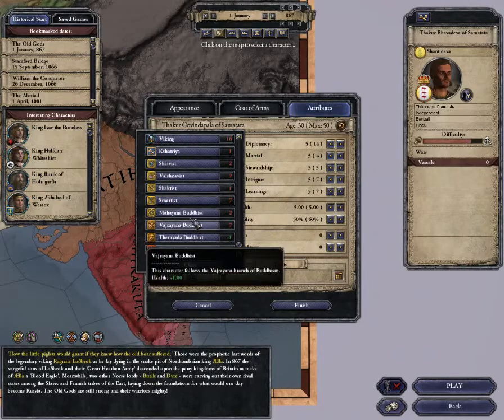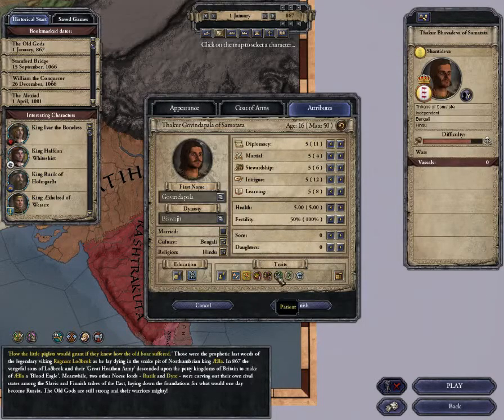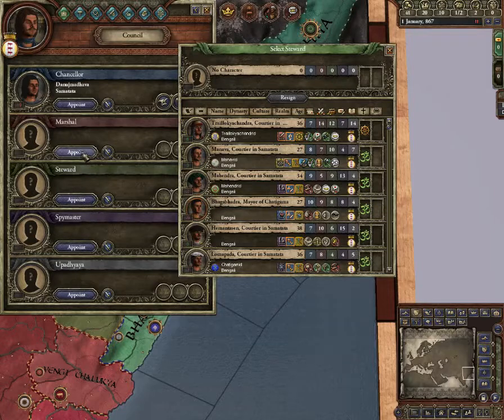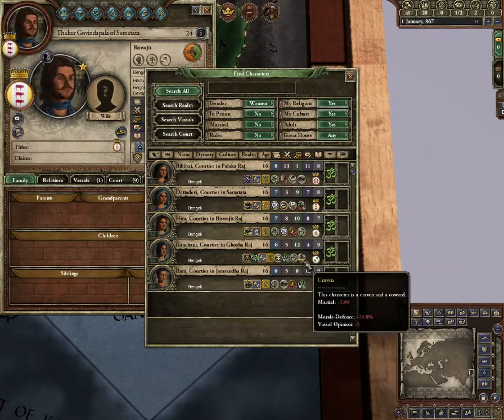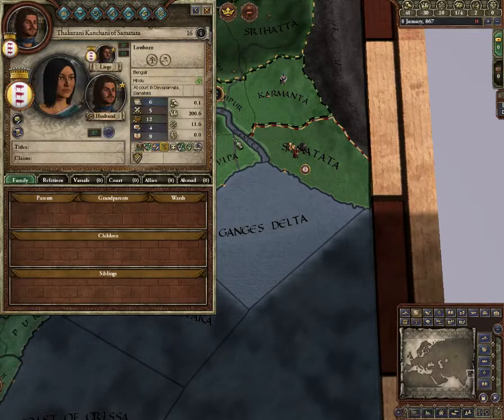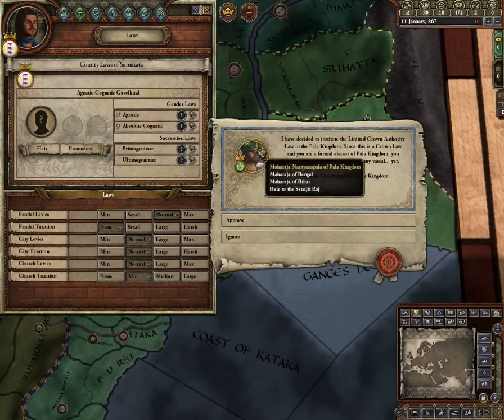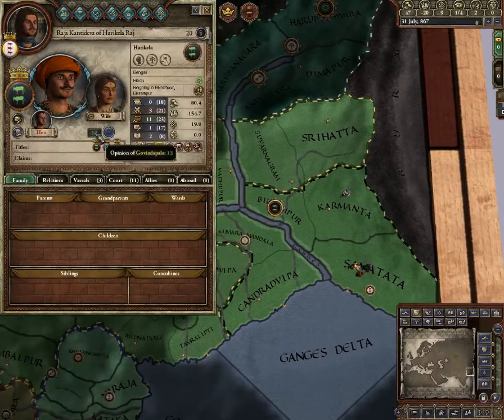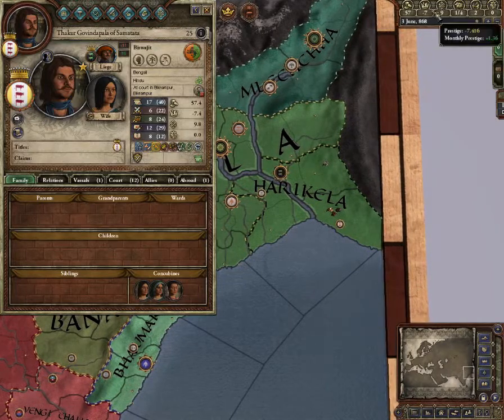Let's Play: Crusader Kings II Rajas of India, Bengal Empire, Episode 1: Humble Beginnings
The mightiest of empires have to start somewhere...

Since Crusader Kings II was released Paradox Development Studio has been expanding the game with various new content of various size, but nothing before has added as much new land to the map as Rajas of India. Join me as I explore(conquer) India from a humble start, with ambitions to the west for later on...

I'm the Petbazooka, and my goal with this channel is to provide daily gaming content in the form of Let's Plays, and maybe some reviews every now and then. Thanks for watching, I hope you enjoyed, or will enjoy, the video, and I'd appreciate any support you'd like to give in the form of comments, likes, and maybe even a subscription.